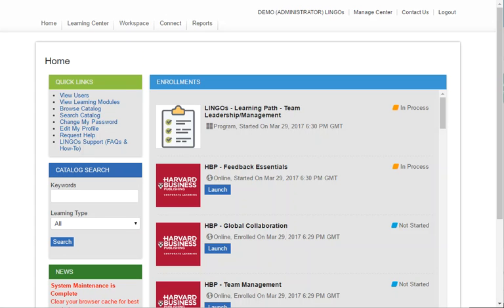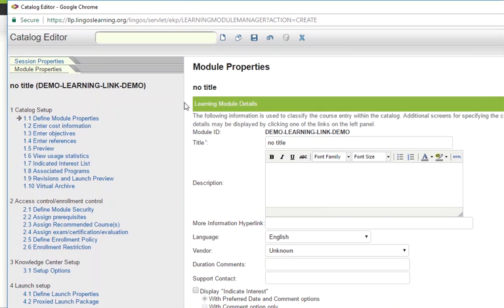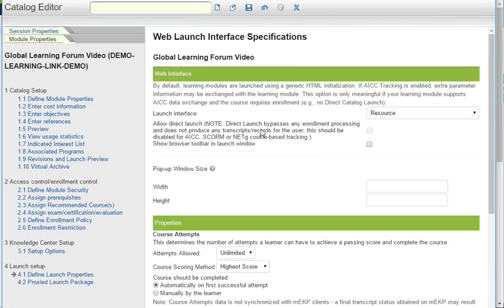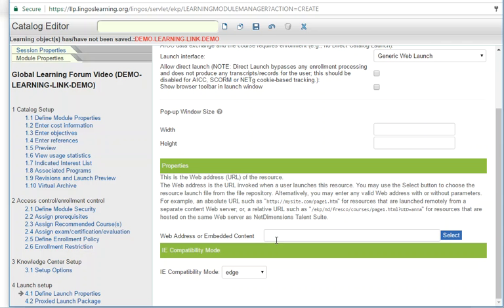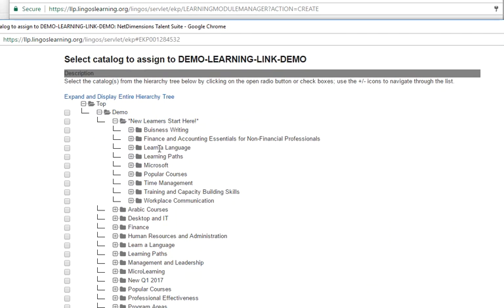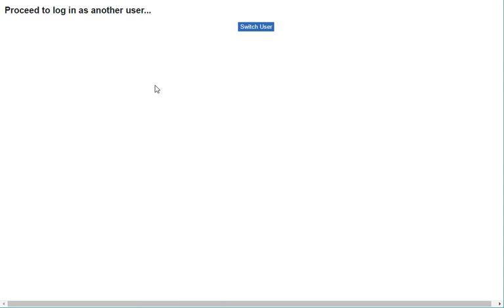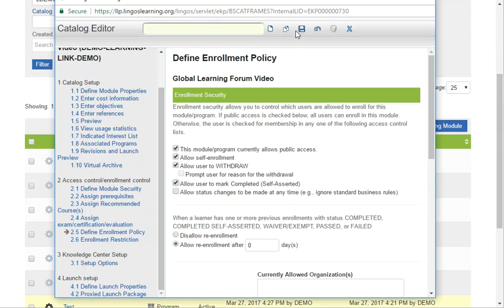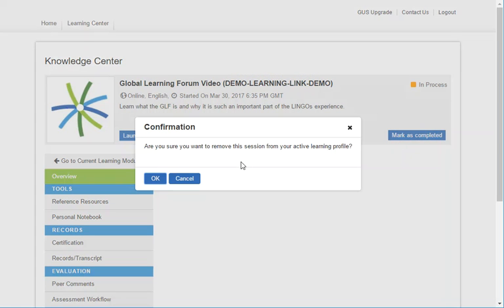LLP Course Mangement: Linking to External Contents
Link to external content such as videos, blogs or news items. Learners can search for the content on the learning platform.